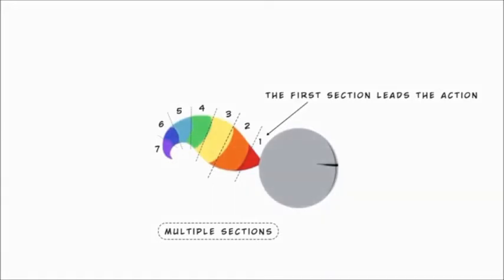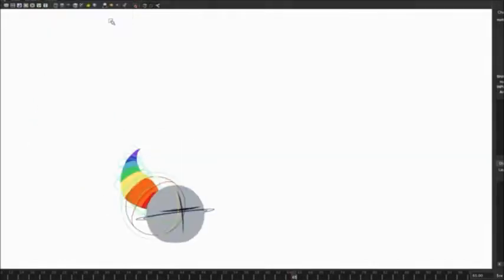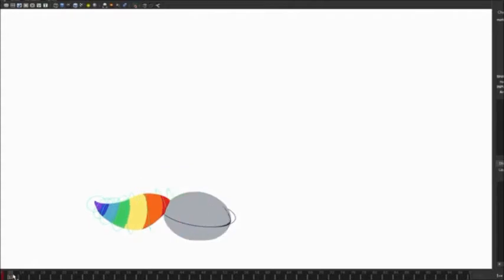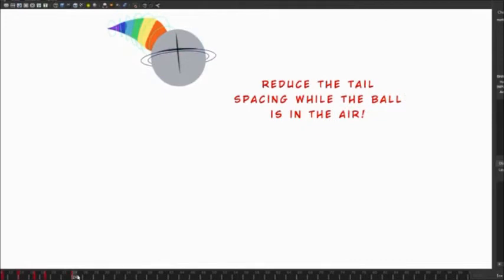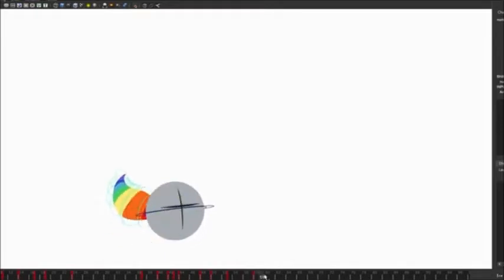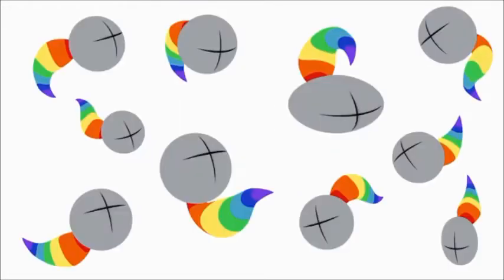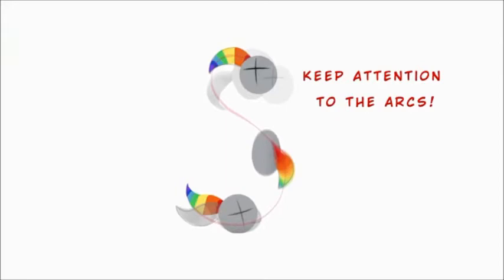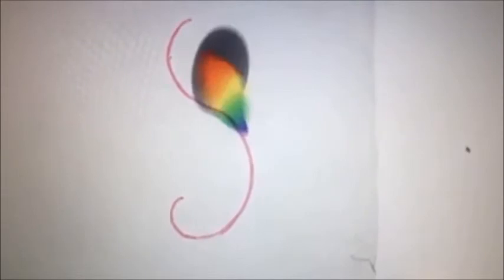Rajarshi Roy Animation Showreel